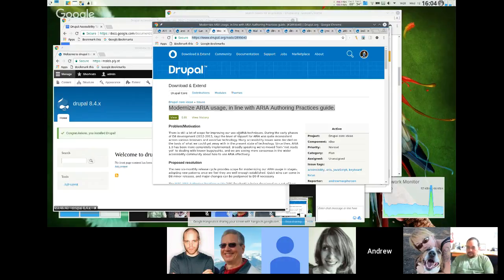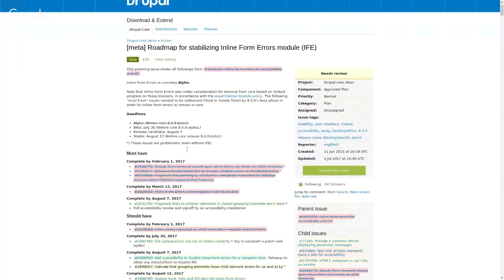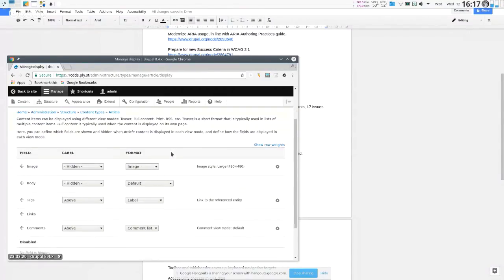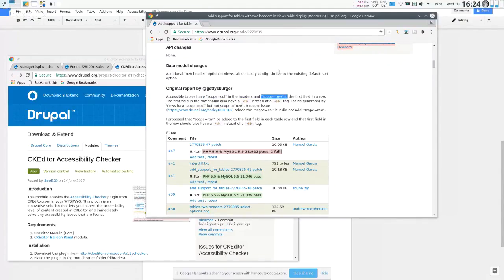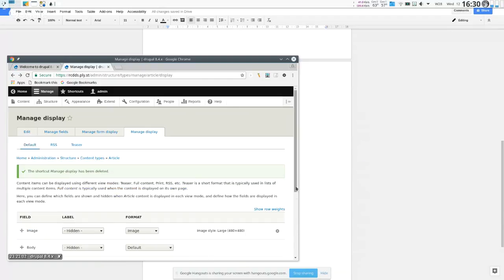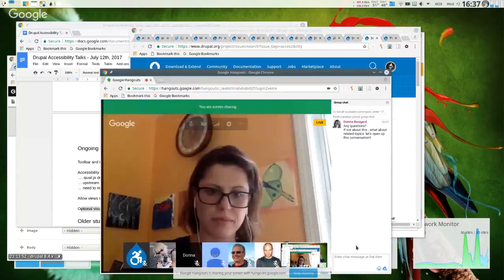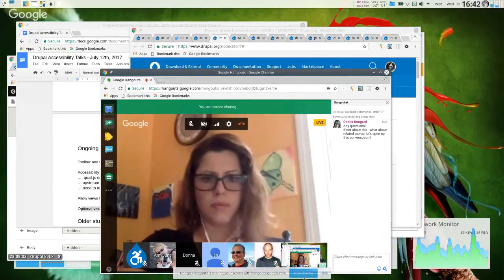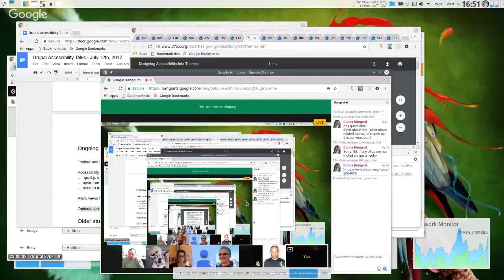Drupal 8 + Accessibility - Andrew Macpherson (A11yTalks - Jul 2017)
Wondering what is different in Drupal 8 vs Drupal 7 when it comes to accessibility? Or maybe you want to know more about how to contribute code/documentation or test accessibility bugs in D8? Come and listen to Andrew Macpherson (Drupal 8 core accessibility maintainer) give us the low-down on all things D8 core + accessibility!

Recorded: July 12th, 2017 (11am ET)
Speaker: Andrew Macpherson (Twitter - @MartianWebDev)